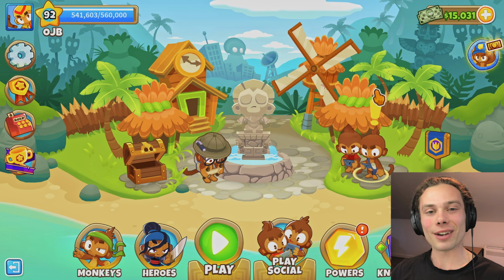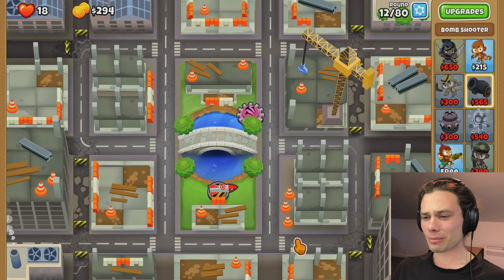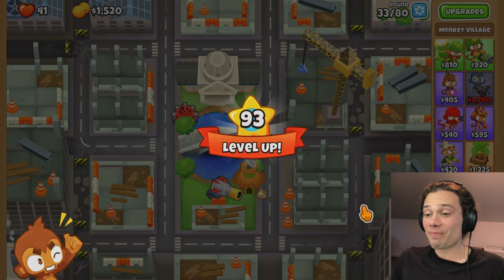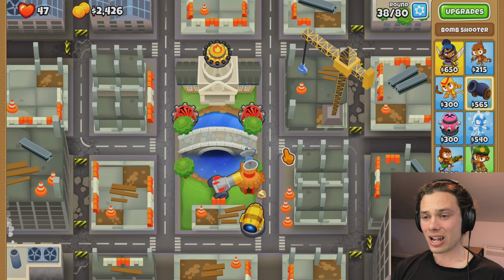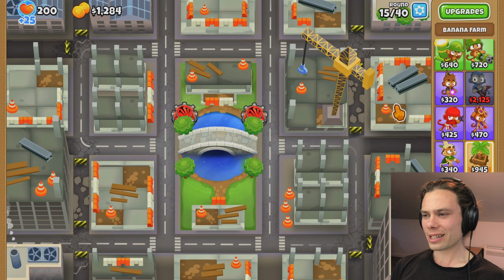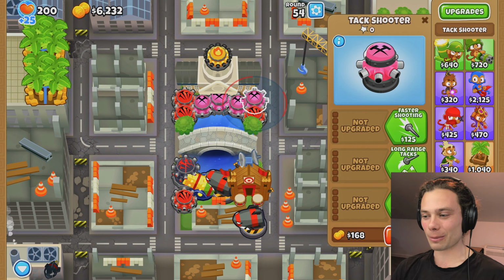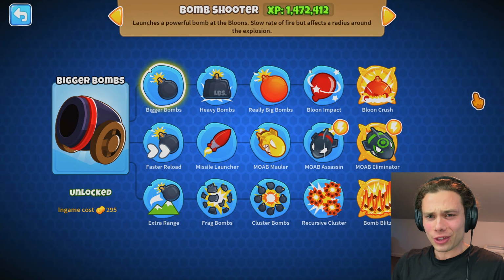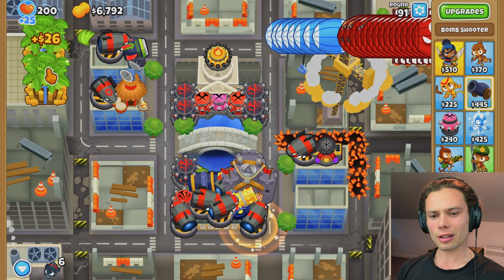No Monkeys Challenge...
A tale older than time, before Angry Birds and Pigs and warring Worms, there was Bloons vs Towers, aka Bloons Tower Defence or BTD! In the newest instalment of the game, Bloons Tower Defence 6 provides the same classic nostalgic maps and monkeys, as well as a whole host of new monkeys, magic and maps to explore!

Craft your perfect defense from a combination of awesome Monkey Towers, upgrades, Heroes, and activated abilities, then pop every last invading Bloon!